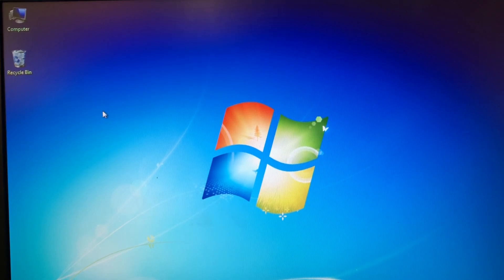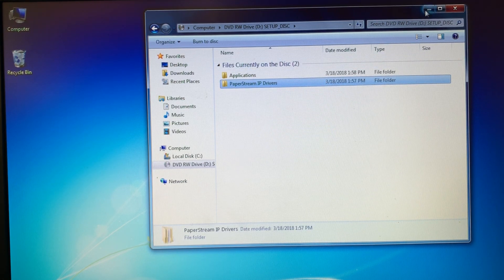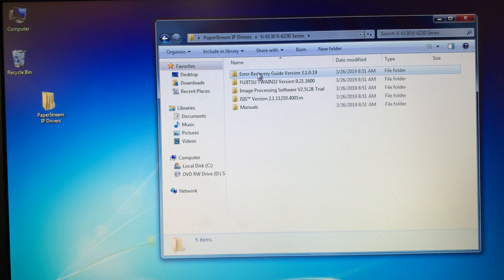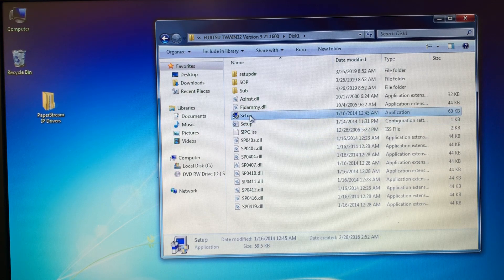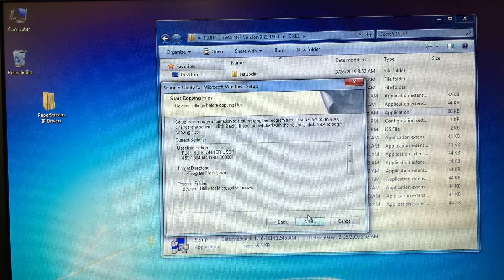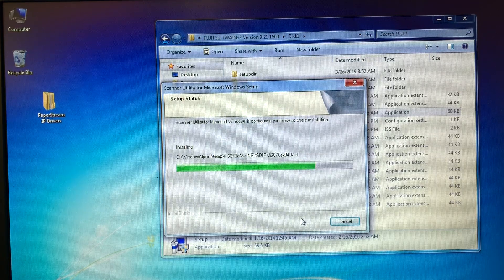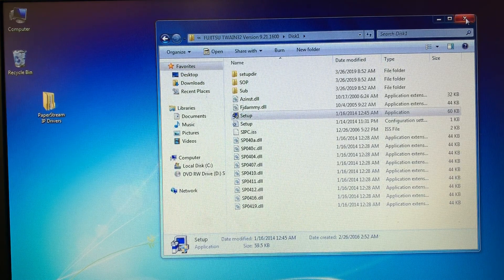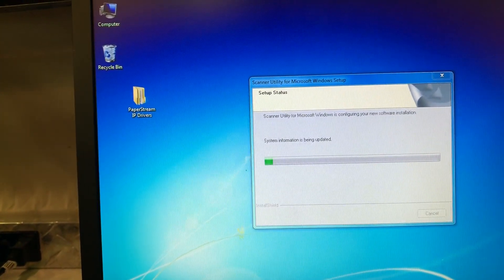How to install Twain32 drivers for Fujitsu FI 6130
How to install the twain drivers for the Fujitsu fi-6130 scanner.